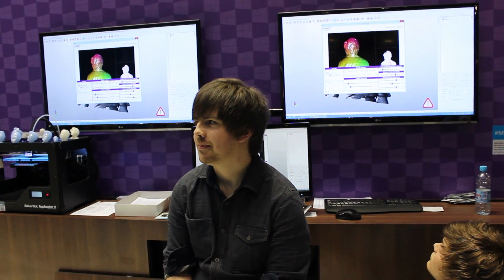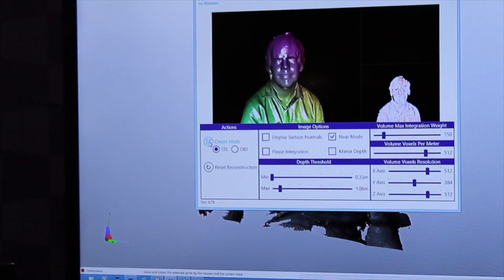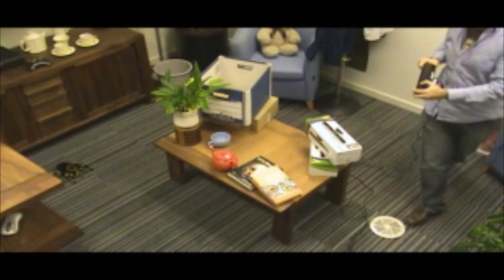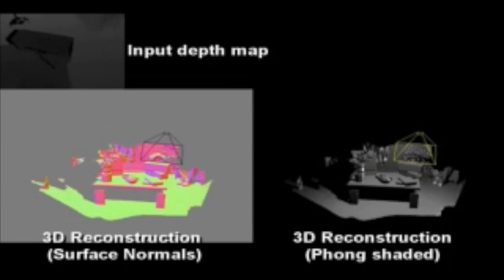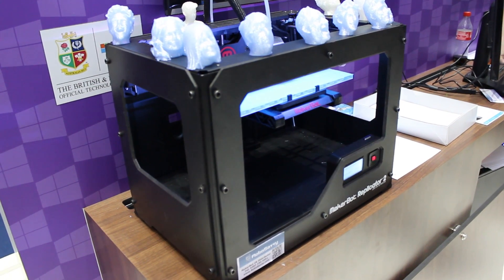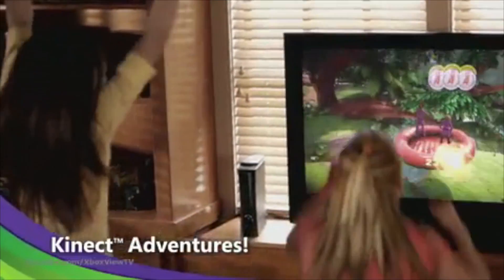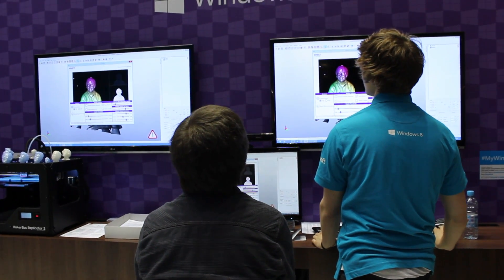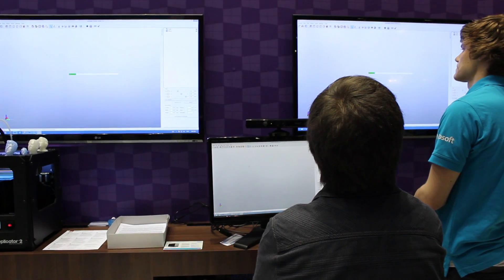Microsoft Kinect 3D Scanning Demo at Gadget Show Live 2013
We take a look at the Microsoft Kinect 3D scanner and talk to Robert Epstein, Senior Product Manager about the future of the Kinect Fusion SDK.